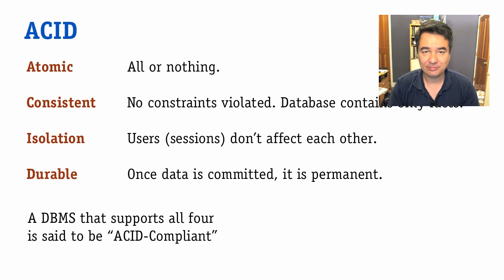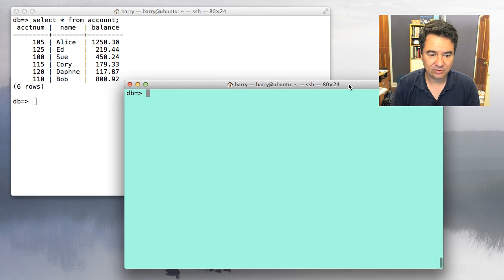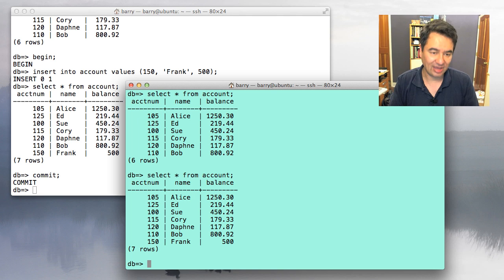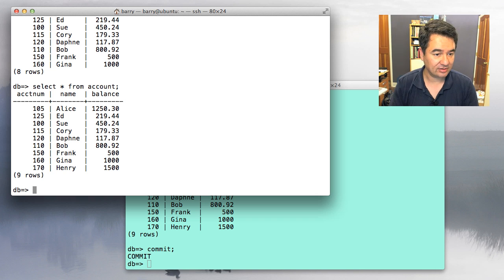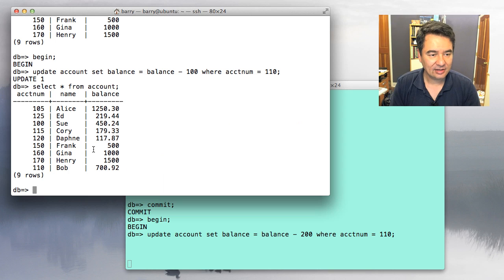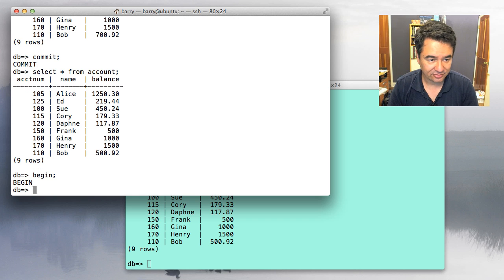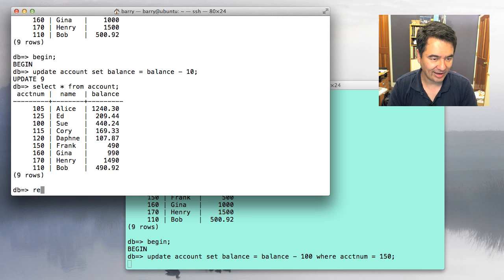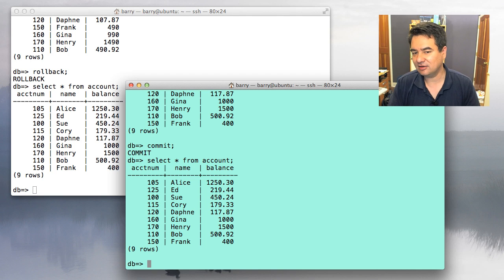Database Transactions, part 3: ACID and Isolation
Learn about ACID (Atomic, Consistent, Isolated, Durable). We focus on Isolation and see what happens when transactions overlap.